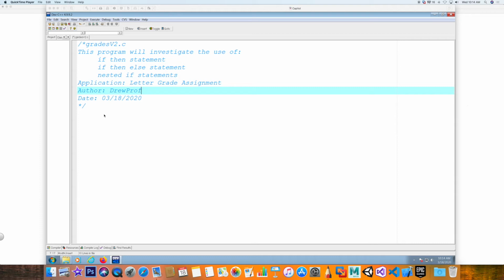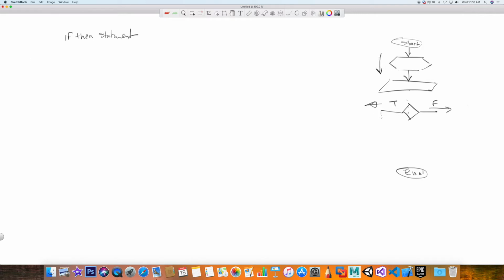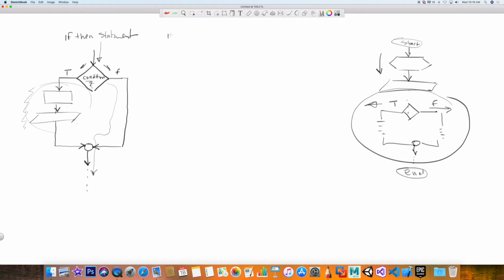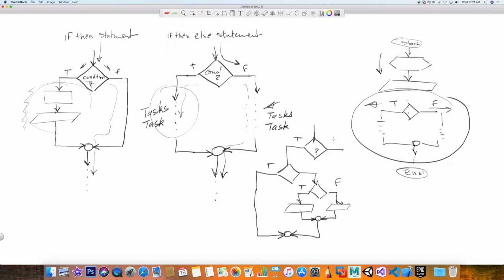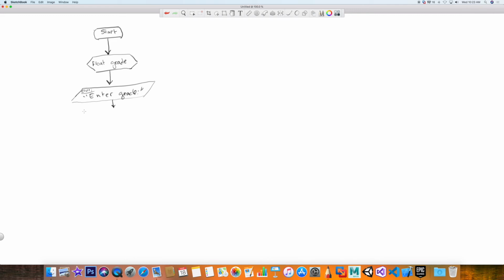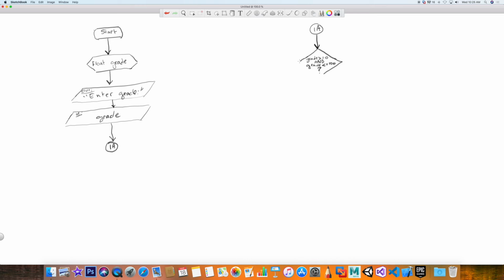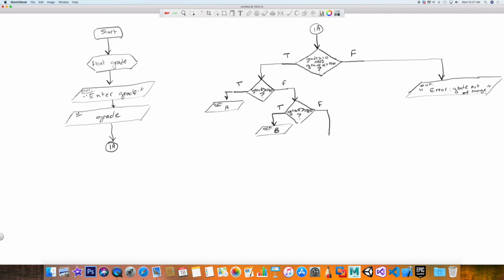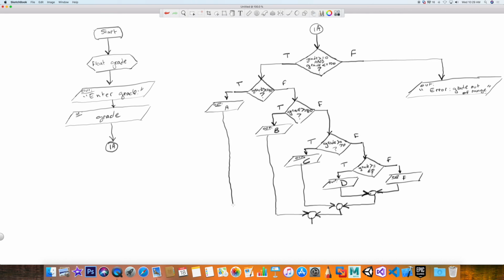Conditional Programming Part 1